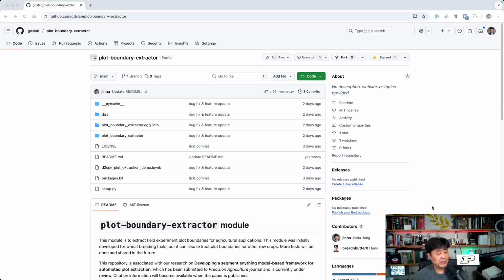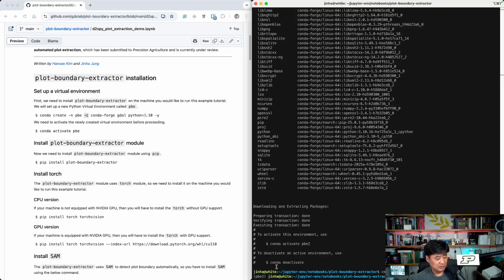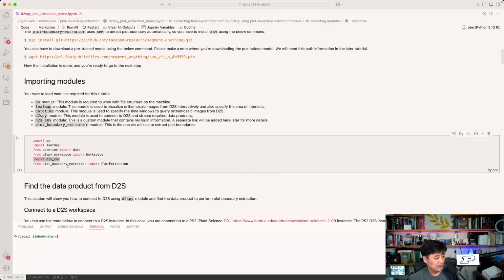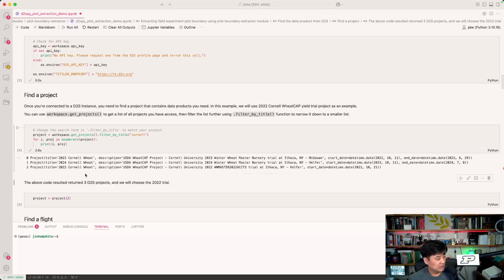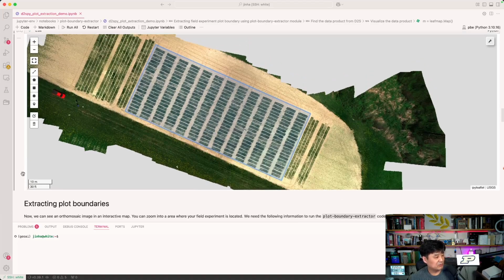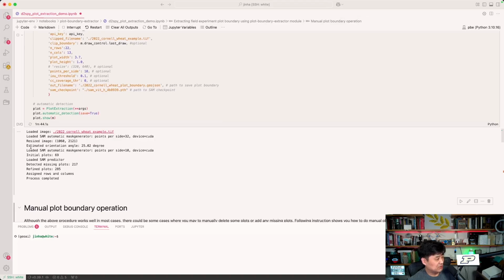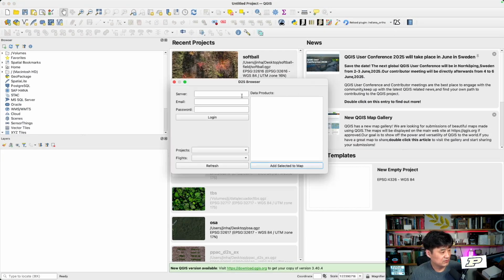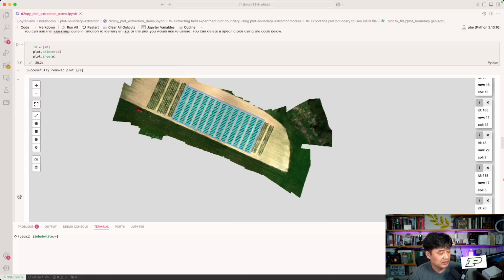Automatic plot boundary extraction using d2spy and plot-boundary-extractor module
This tutorial shows how to extract plot boundaries using d2spy and plot-boundary-extractor module.